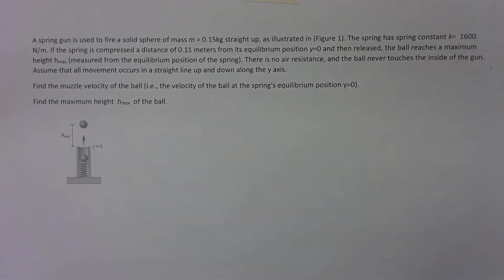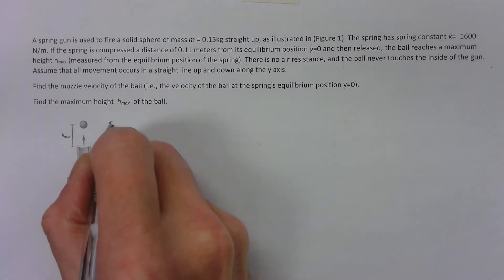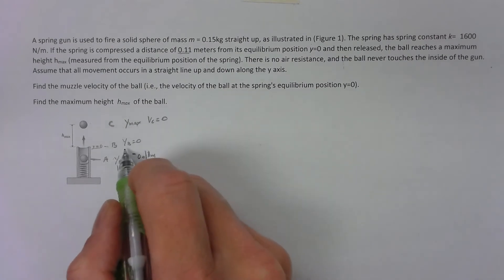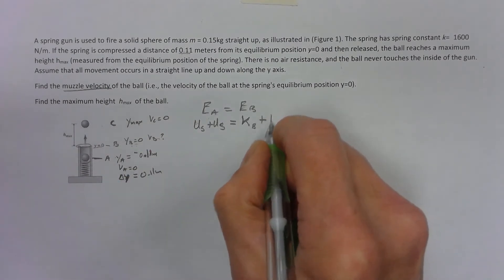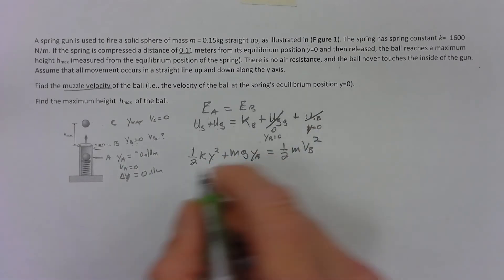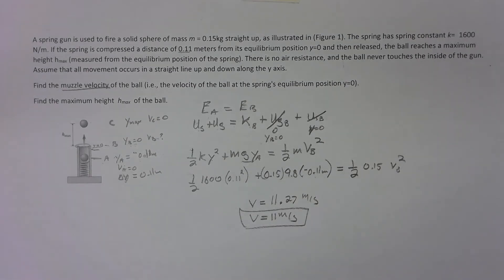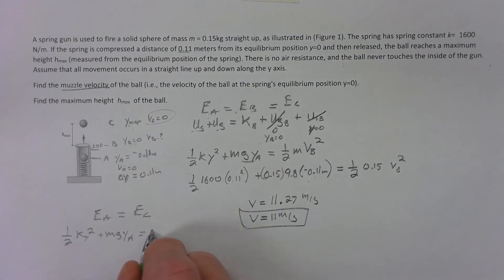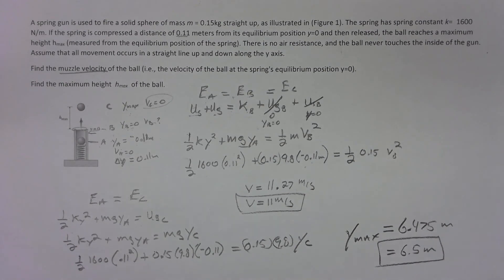fun with spring gun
A spring gun is used to fire a solid sphere of mass m  straight up, as illustrated in (Figure 1). The spring has spring constant k. If the spring is compressed x meters from its equilibrium position y=0 and then released, the ball reaches a maximum height hmax